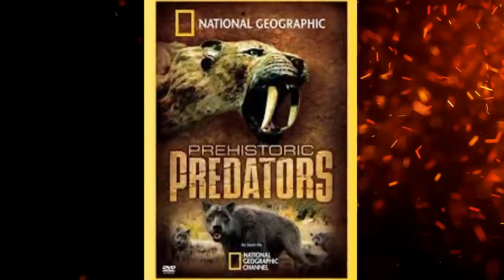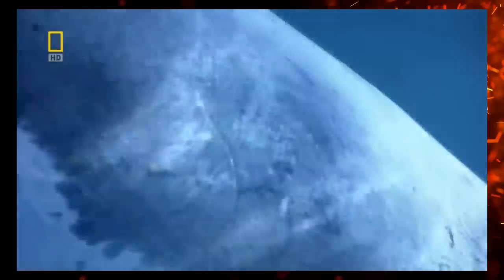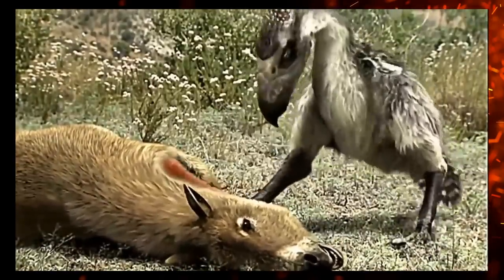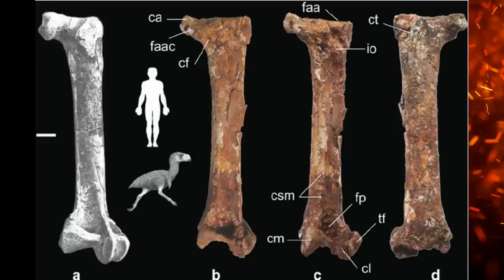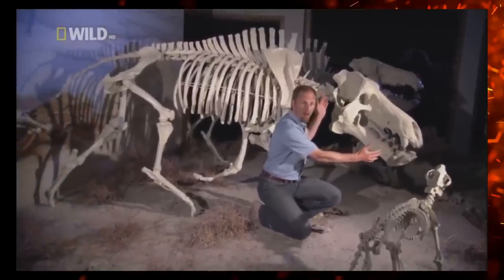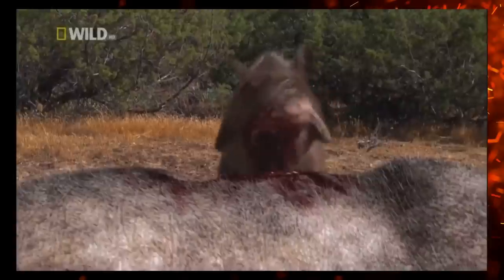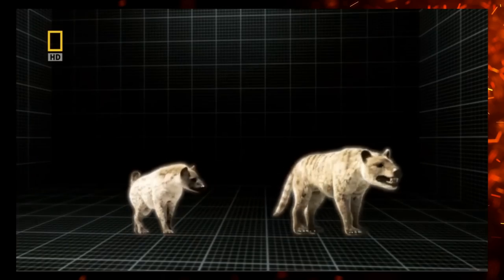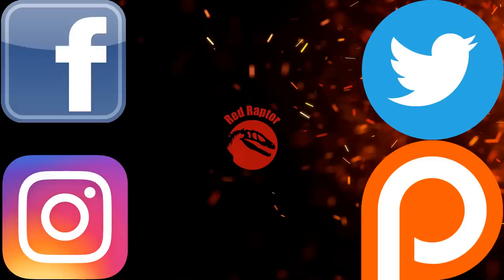Prehistoric Predators (2007) Accuracy Review Part 2/2 | Dino Documentaries RANKED #29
Let's go back to a simpler time! Prehistoric Predators from 2007 is a popular pick that I missed. Now how does it hold up? Is it so much better than Monsters Resurrected?